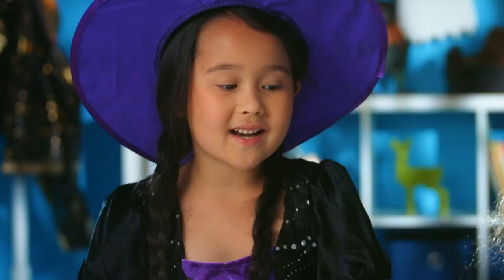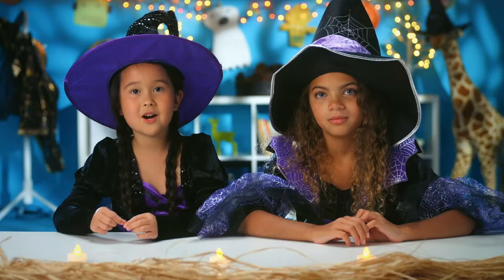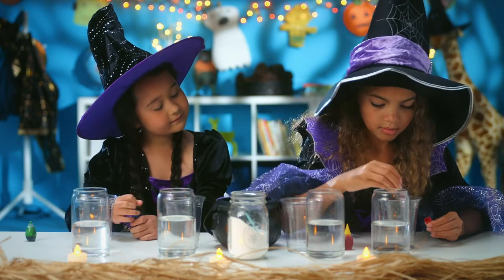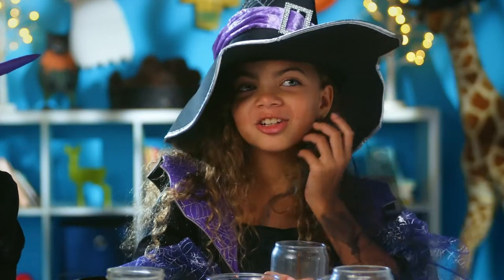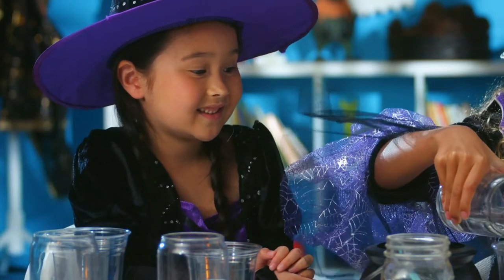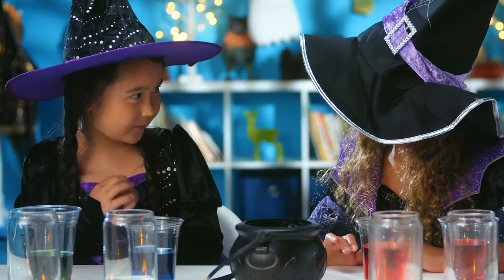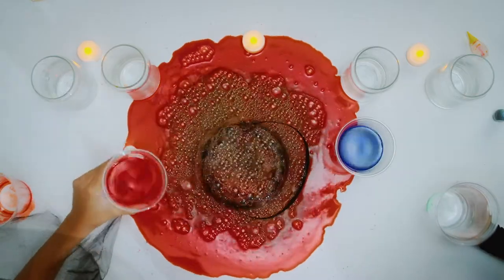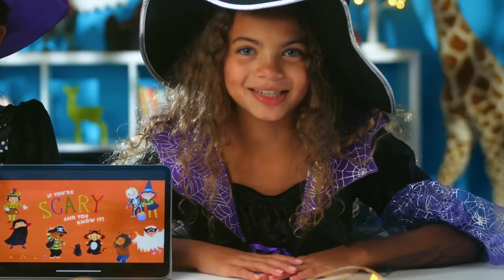Halloween Science Activity for Kids: Make Witch's Brew!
Vooks is the world’s first streaming platform that brings children’s storybooks to life through animation. With an expansive library of titles, the Vooks storybooks experience feature slight animation, sound, and narration to classic and award-winning books that are loved by parents and educators alike. Our kid-safe and ad-free streaming library of read-aloud animated storybooks transforms reading by bringing words to life in order to spark every child's imagination. Vooks combines the love, trust, and safety of children’s books with the convenience of online streaming, for a whole new way to experience stories. Sign up to access all of our animated storybooks